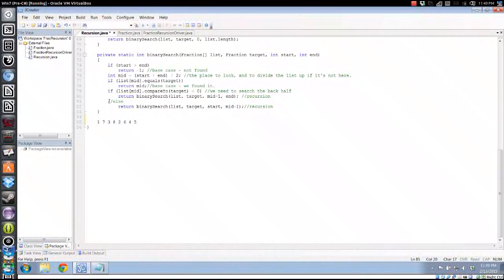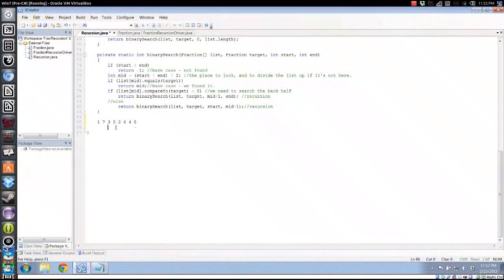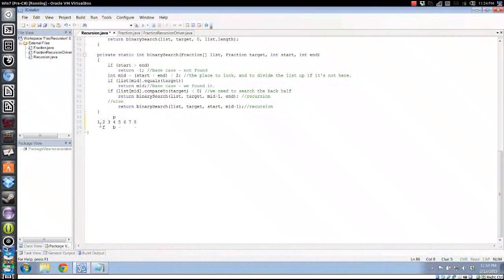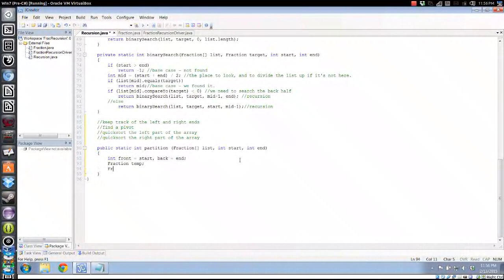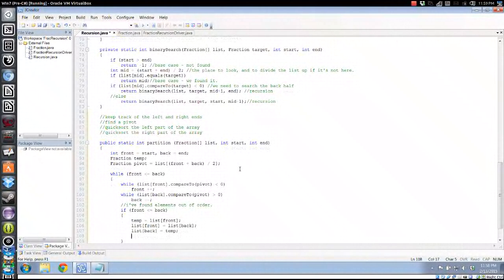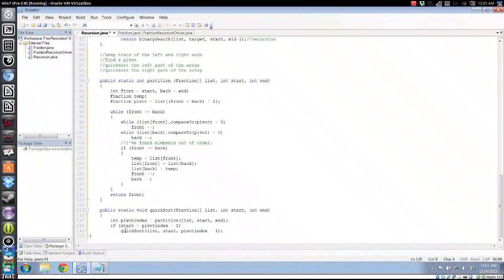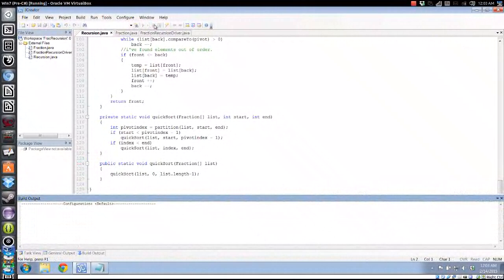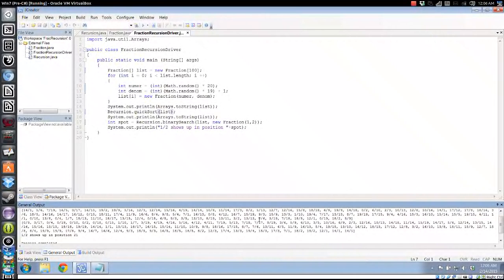Computer Science AP - Sorts & Searches - QuickSort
In this video, we discuss how to employ our recursive techniques to perform QuickSort, a different sorting algorithm.